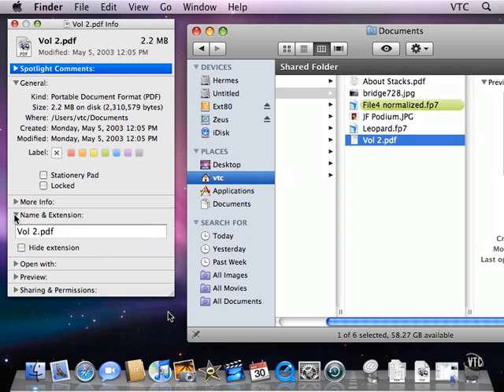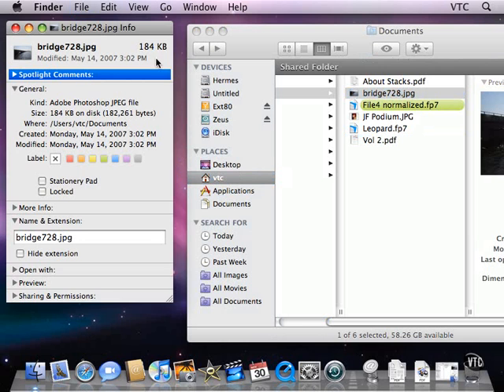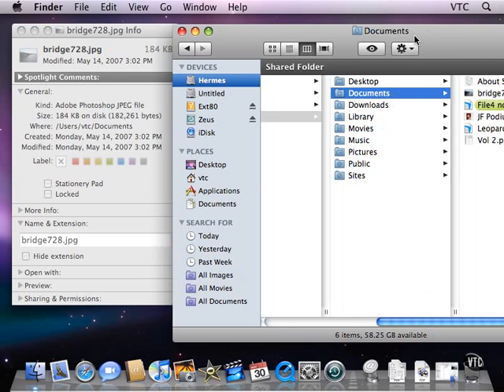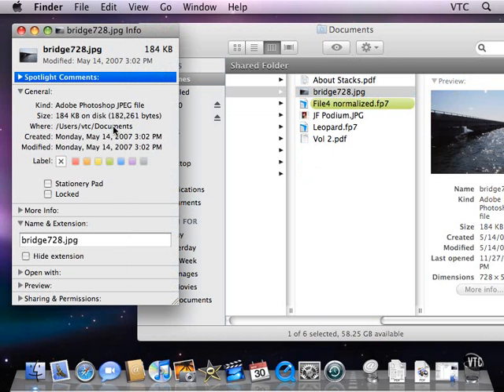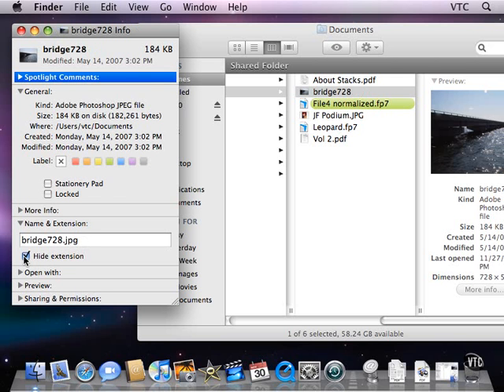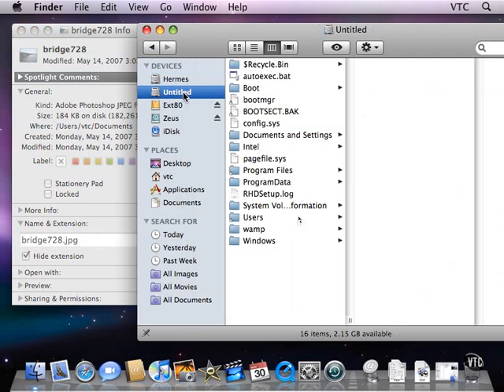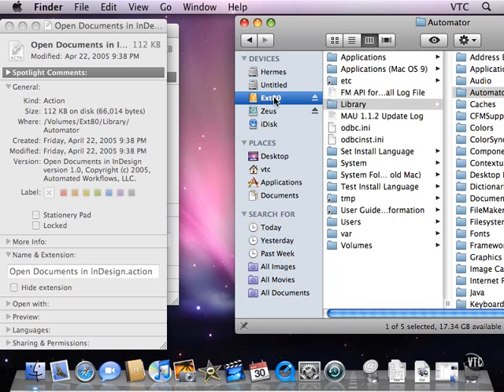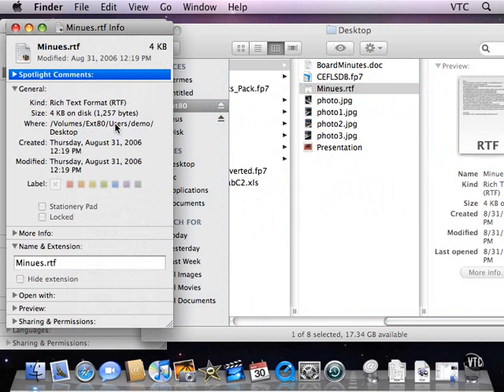5. Working with Files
5. Using Info & Inspector Pt.2